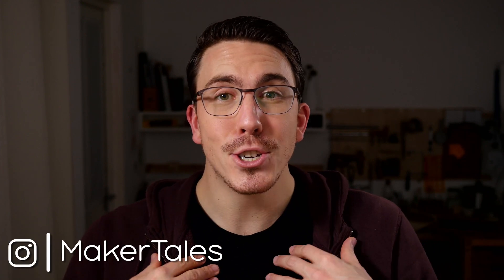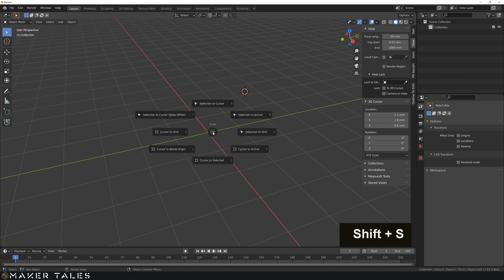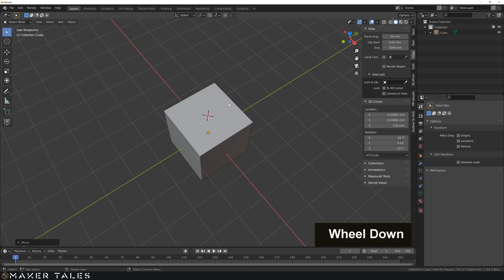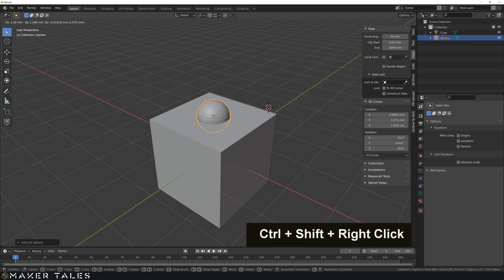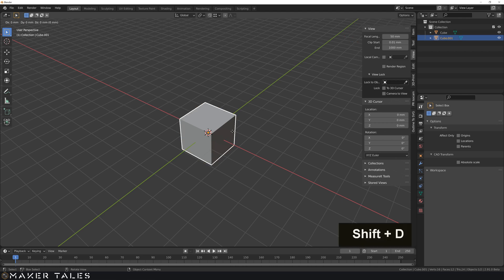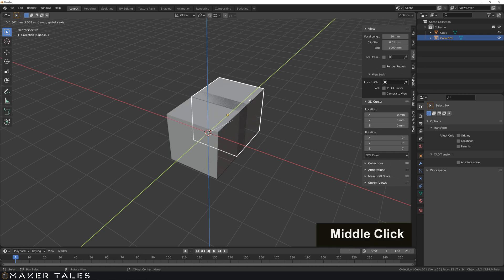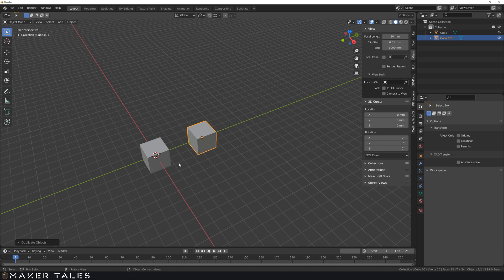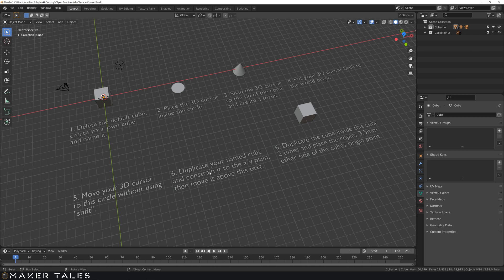Object Fundamentals - Create Delete & Duplicate | Blender 2.9+ / 3.0 Precision Modeling | Part - 6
Now that we know the very basics of blender 3.0 / 2.9+ and what mesh. Let's get to know a few more fundamentals of objects in blender 2.9+ . Once again keeping this to the need to knows for Blender precision modelling.

Time Stamps:
0:00 - Intro
0:13 - What This Video Is About.
0:30 - Deleting.
1:09 - 3D Cursor Intro.
2:15 - Creating Objects.
3:04 - 3D Cursor Snapping.
3:40 - Intro To Origin Points.
4:24 - Snapping Menue.
6:06 - Clearing The Scene.
6:52 - Duplication.
8:02 - Constraints.
9:19 - Numerical Input.
10:22 - Recap.
11:10 - Closing Notes.